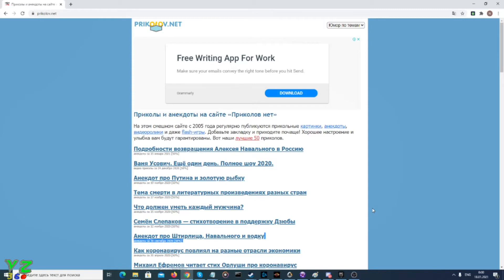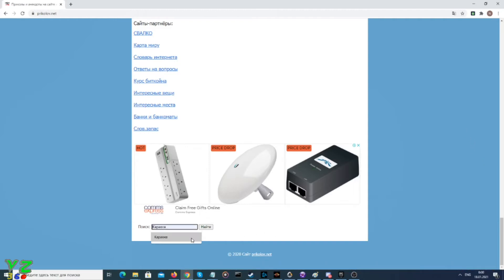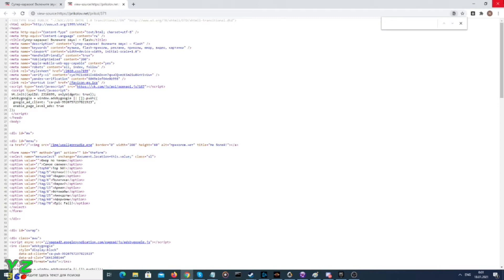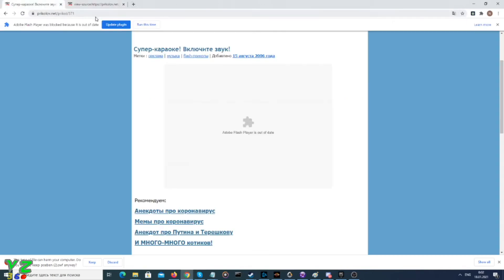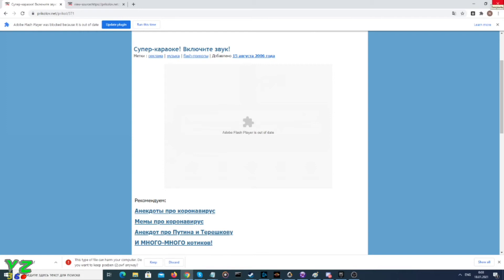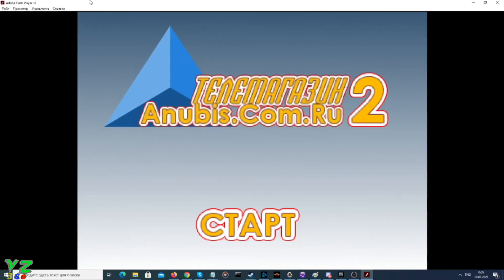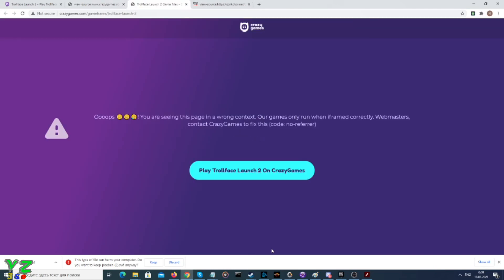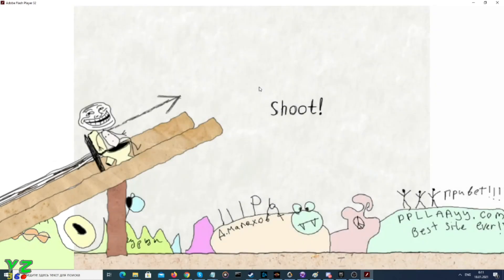How to Download Flash Games (.SWF Format) after 2020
A little Follow- up to previous  vid on how to  Play Flash games after 2020.
Hope  you Enjoy as always  =D
(didn't mean  to have poor audio quality, that happens)
VictorZvyagin360